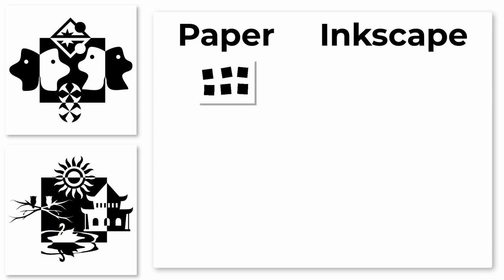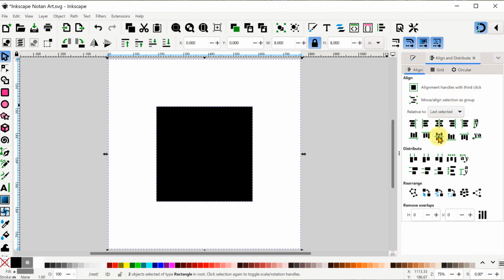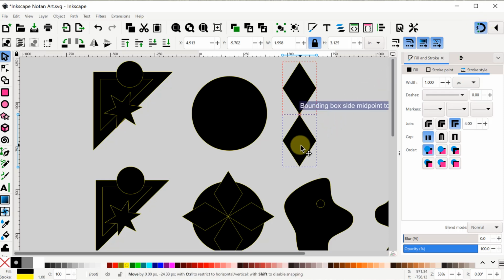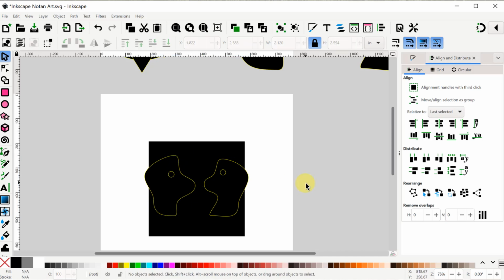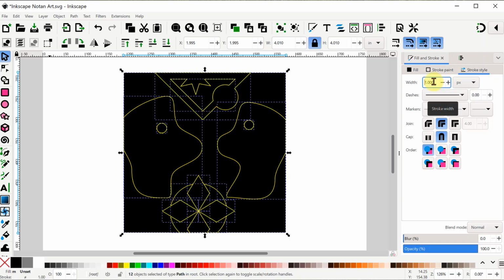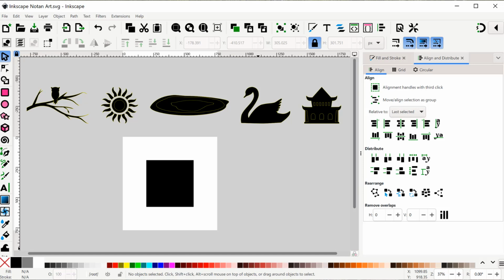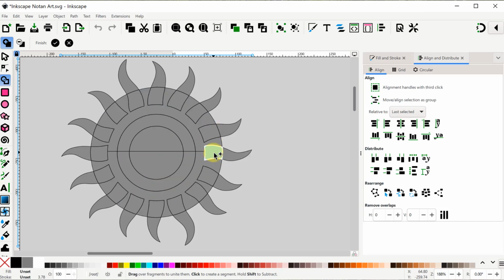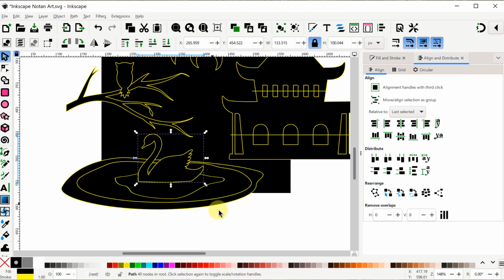Inkscape Notan Art | Step By Step Guide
Notan art is a fascinating way of displaying harmony between black and white images.
Let's learn a little bit about the art form and how we can easily create it within Inkscape.

Update:
Check out the Community tab for 2 new designs I created based on ideas from the Outro and a 3rd one just for card players.

Vecteezy is my go-to source for high quality vector graphics and stock photos.
Pro subscribers have access to millions of resources, unlimited downloads, and full commercial rights with no attributions required.

0:00 Intro to Notan Art
1:32 Geometric and Organic Shapes Project
10:05 Japanese Vignette Project
15:14 Outro